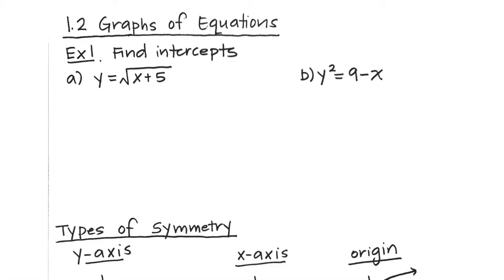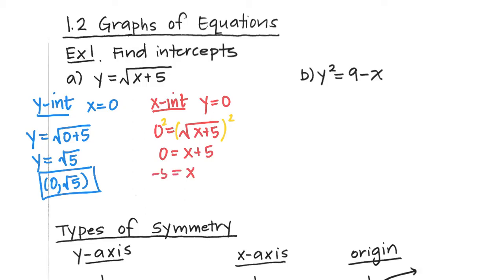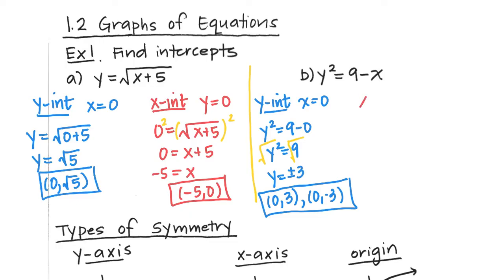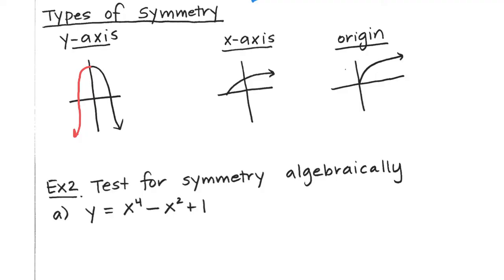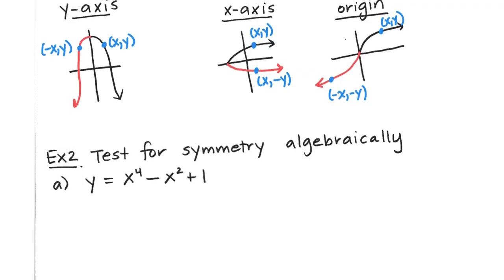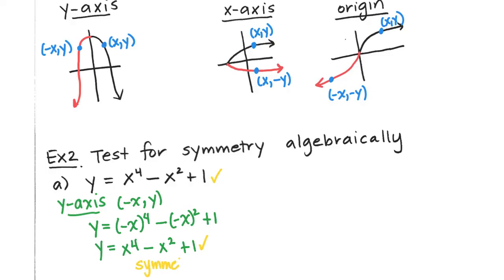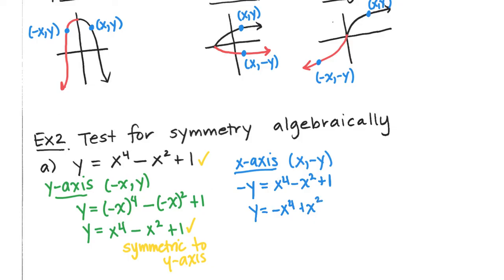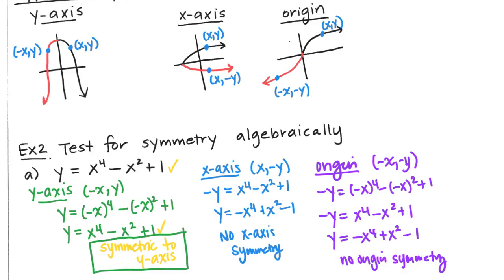1.2 Graphs of Equations